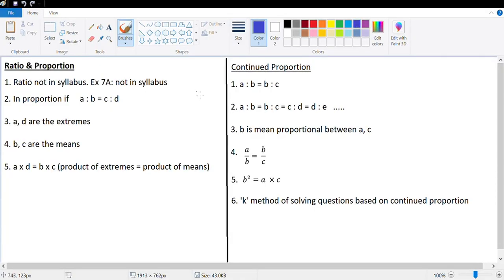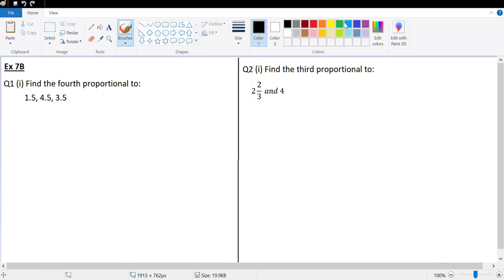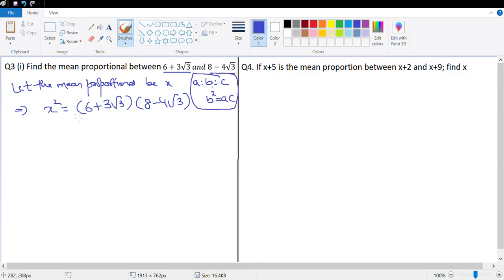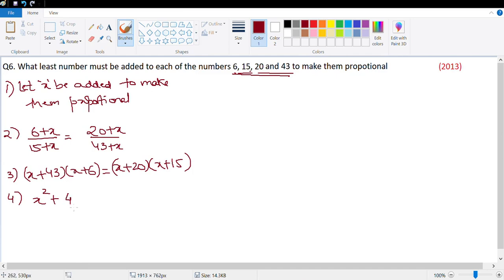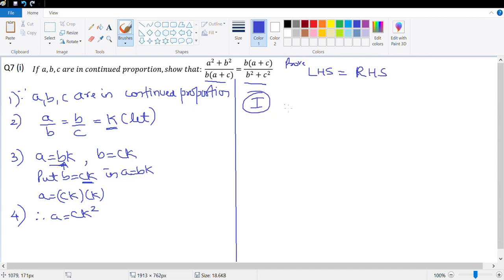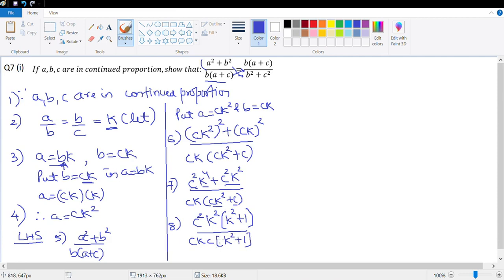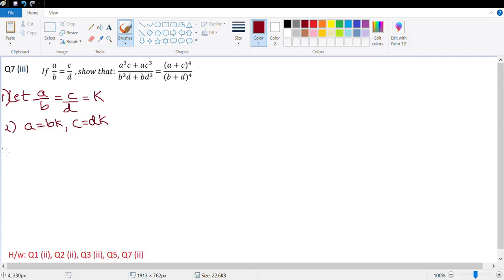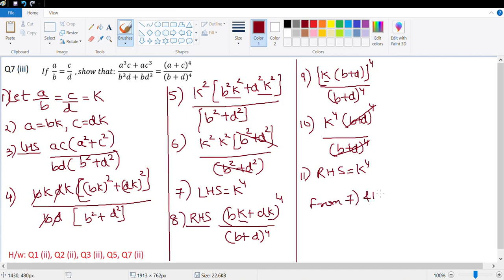Class 10 Ratio and Proportion Ex 7B (part 1 of 2)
Ratio and Proportion, Ex 7B
Q1(i), Q2(i), Q3(i), Q4, Q6, Q7(i), (iii)